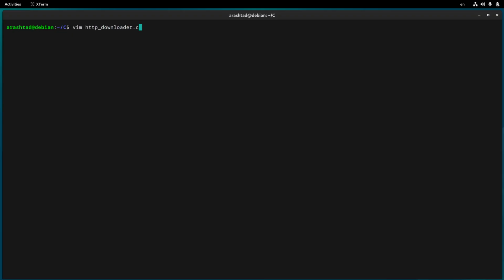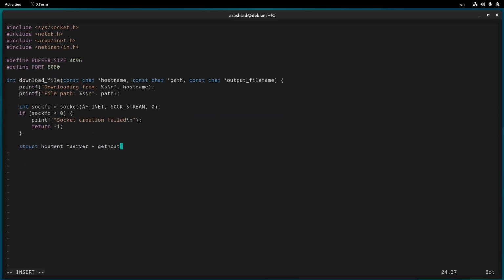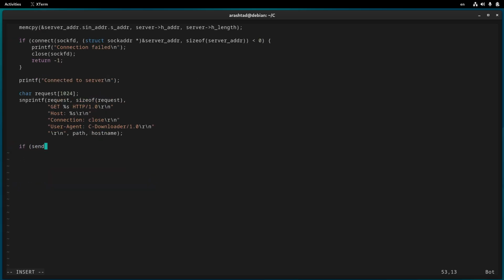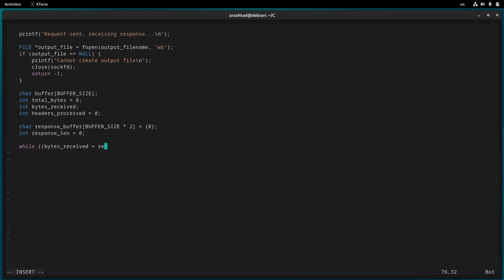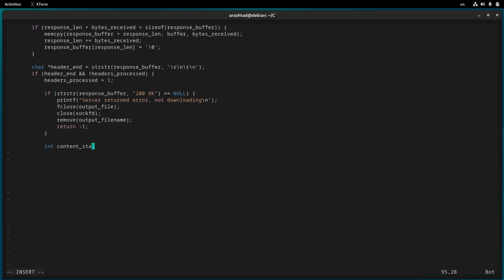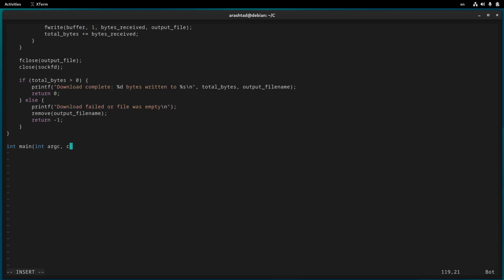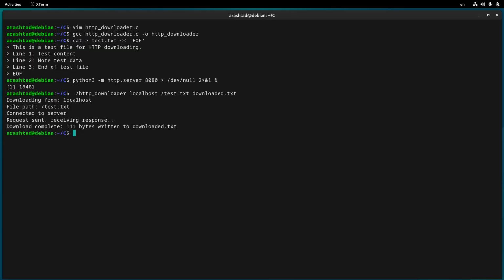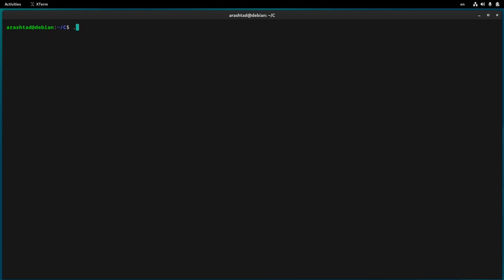Writing an HTTP File Downloader in C Language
Create an HTTP file downloader in C that downloads files from the internet. Learn socket programming, HTTP protocol, and file I/O operations.